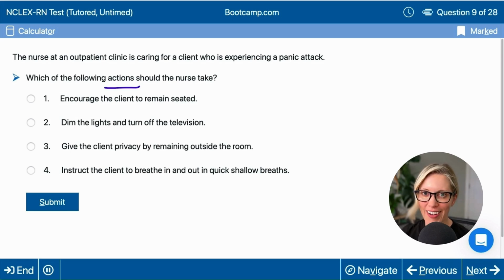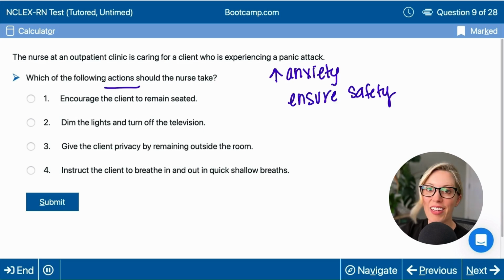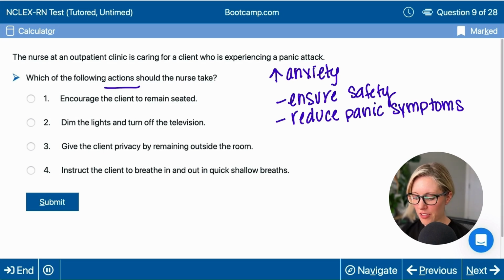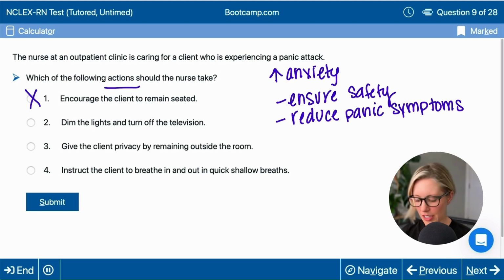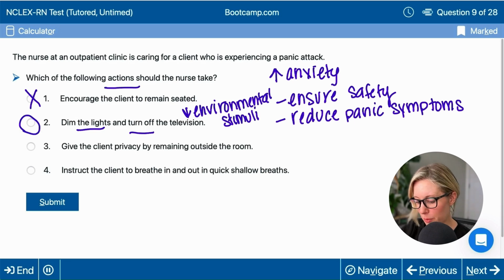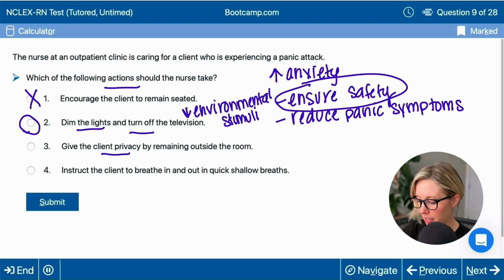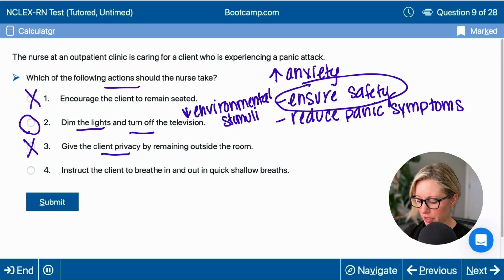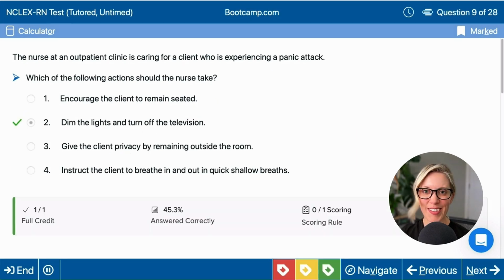Mental Health NCLEX® Practice Question | NCLEX Bootcamp